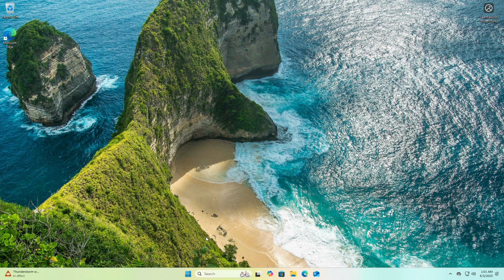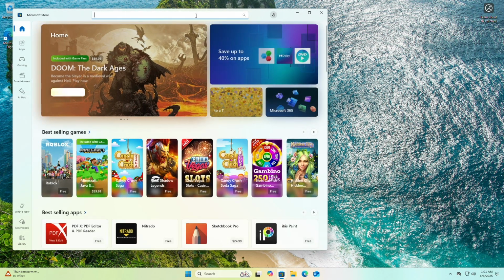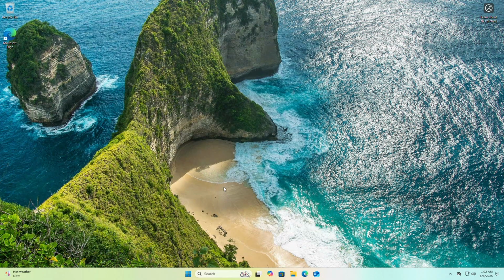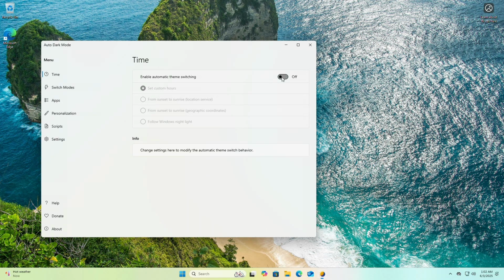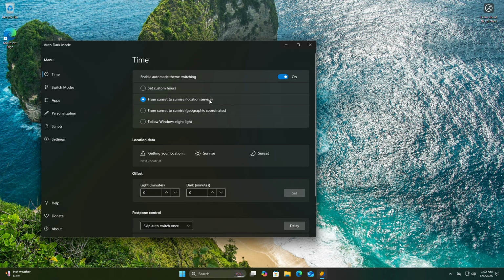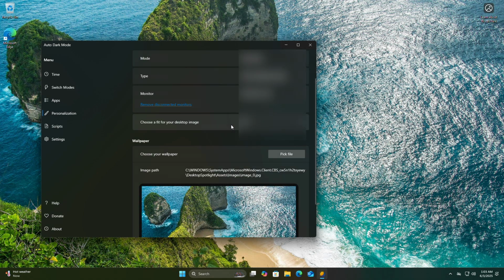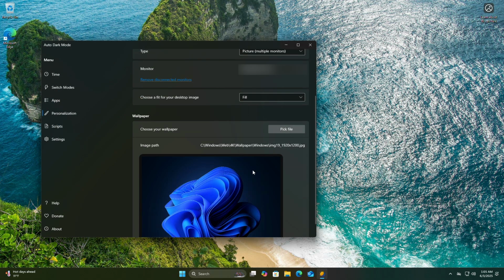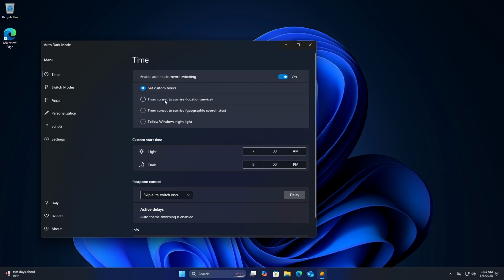How to Switch Between Light and Dark Mode Automatically on Windows 11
CHAPTERS

GET SUPPORT
► Support:
► Forum: